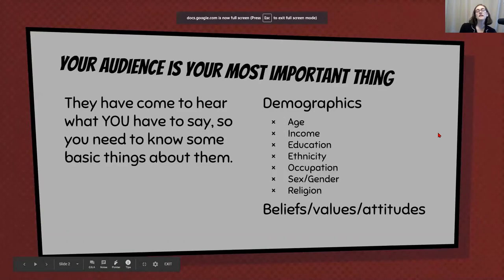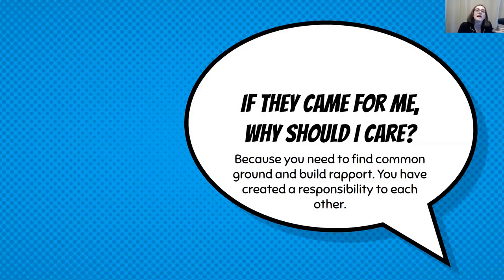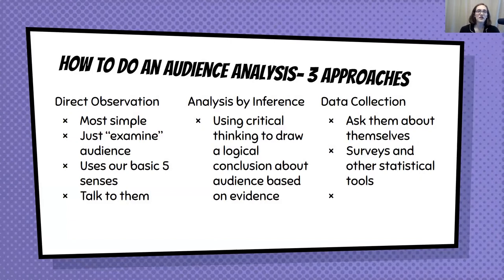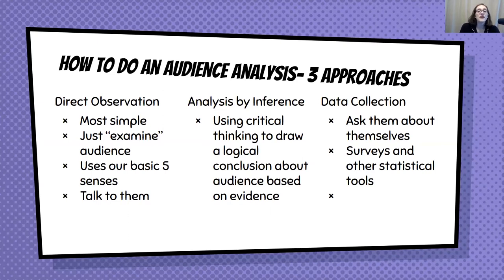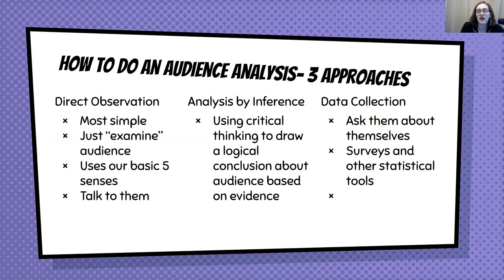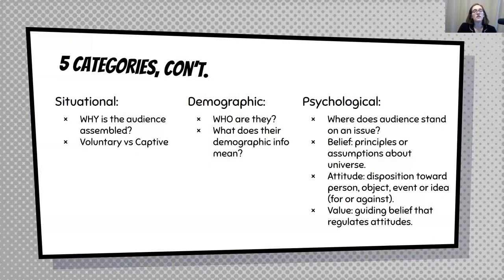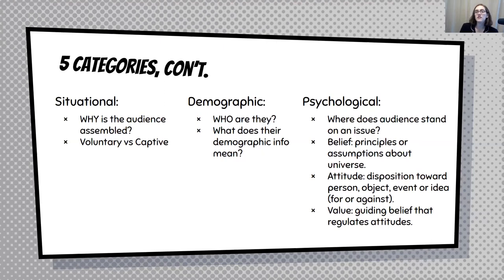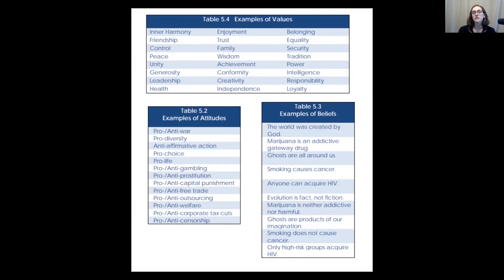Public Speaking: Chapter 5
Chapter 5: Audience Analysis

Who are we presenting to? Why do we care? How do we find out more about our audience so that our presentation can be more effective?